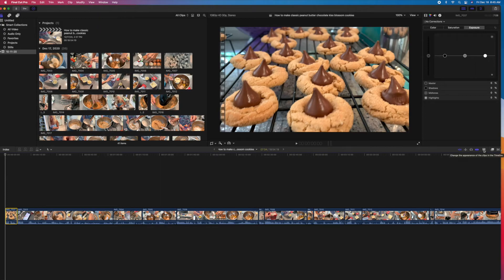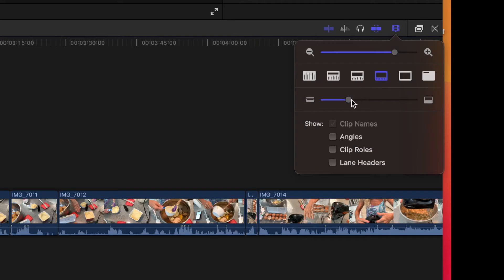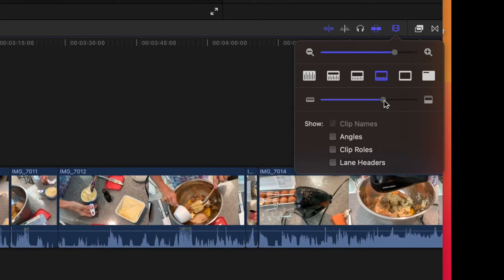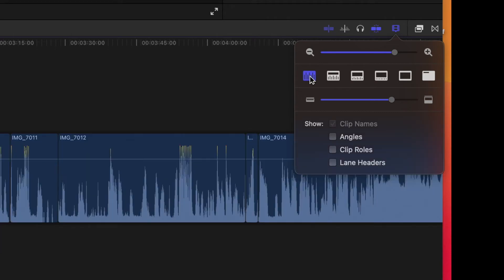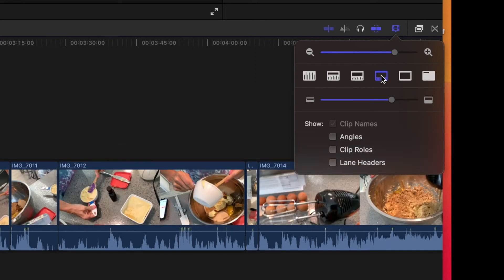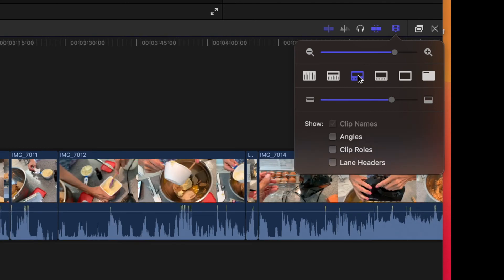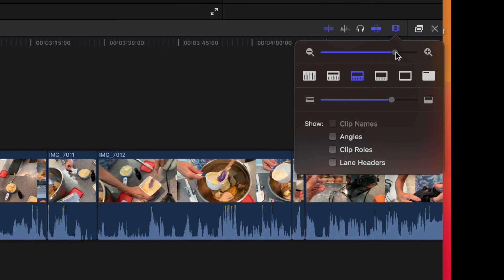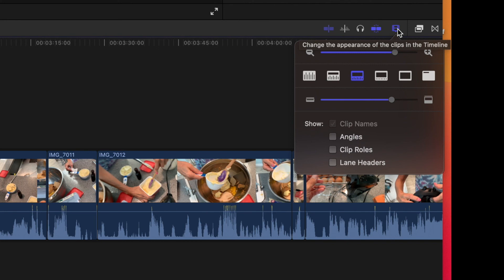How to change the appearance of your timeline in FCPX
How to change the appearance of your timeline in FCPX. Zoom in to and out of the timeline using the Zoom slider. In Final Cut Pro, click the Clip Appearance button in the top-right corner of the timeline. The clip appearance controls appear. Do any of the following: Zoom in to the timeline: Drag the Zoom slider to the right, or press Command-Plus Sign (+)